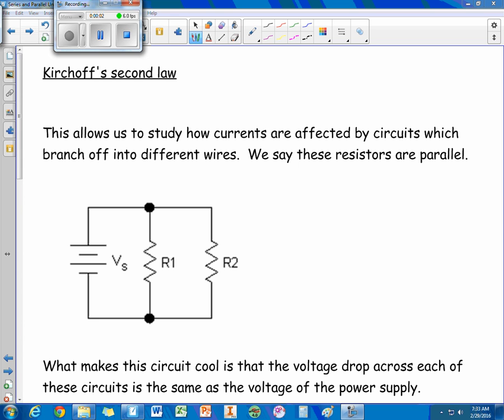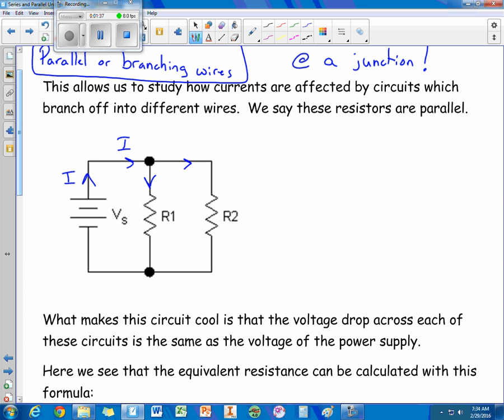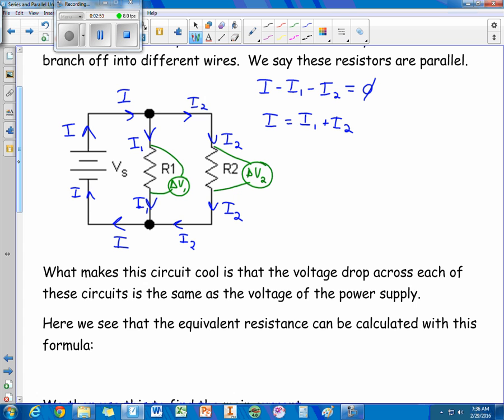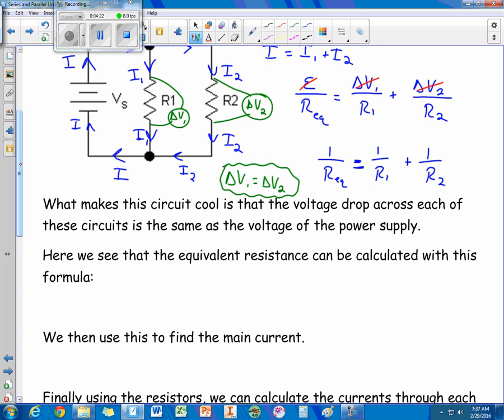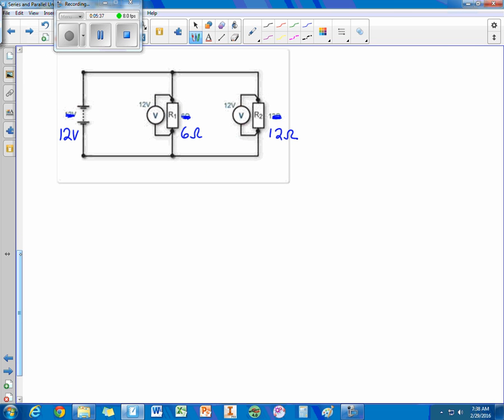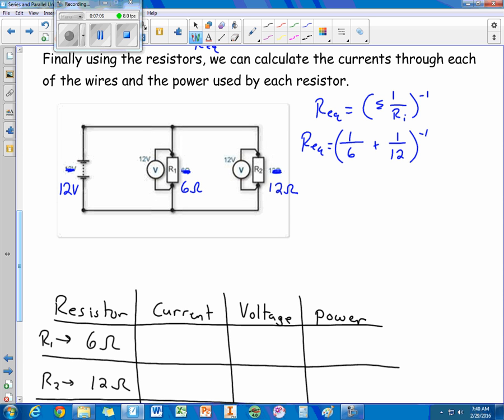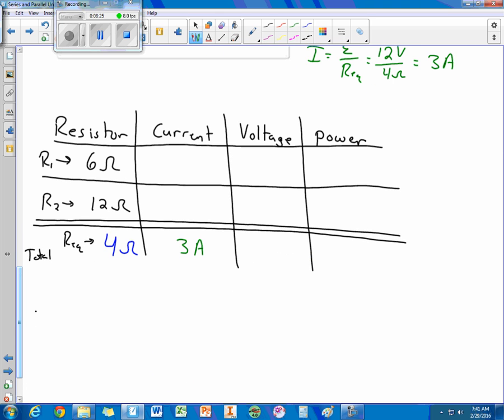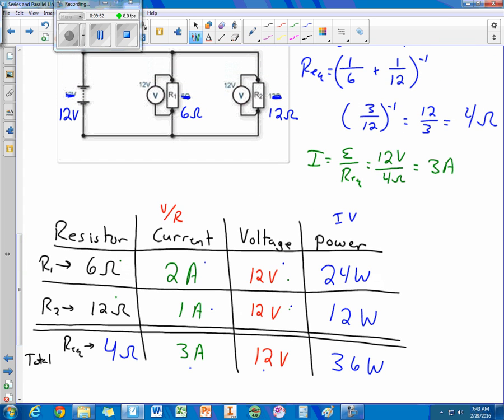Series and Parallel Unit Video Notes 3